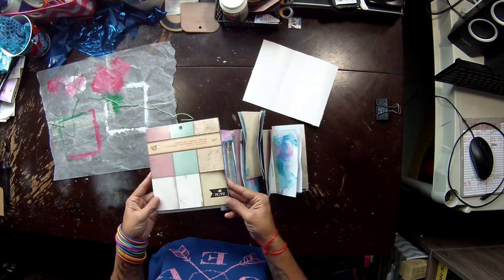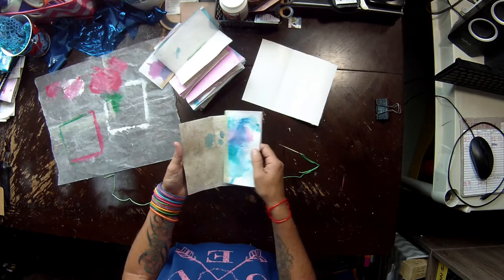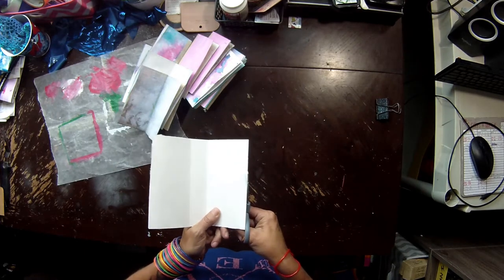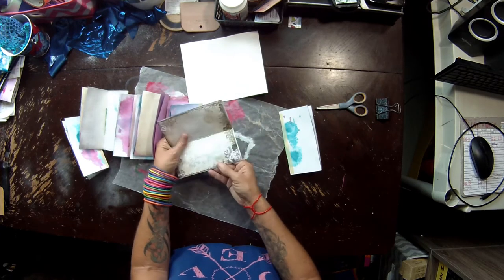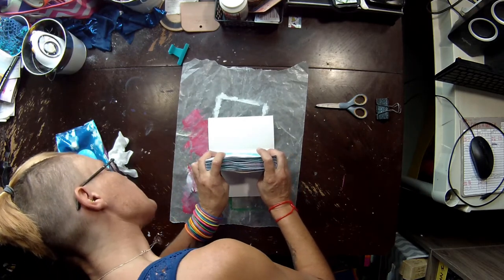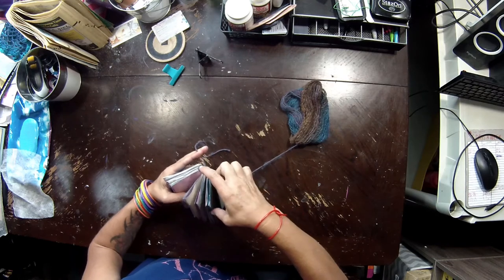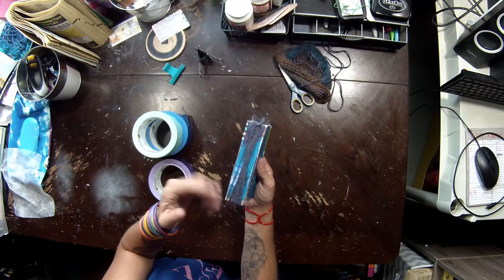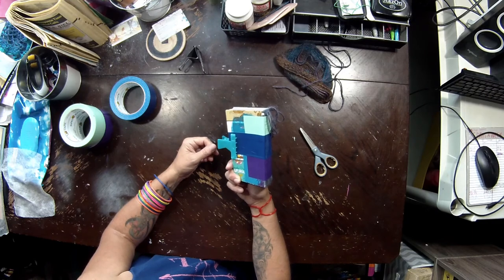The Need it Now-Easy Peasy Diy Journal / Notebook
Hello Sweeties!
So what do crafty people do when we need a little note book? We pull out the DIY skills and make one! Seriously, easy to do, and quick to!

Happy Arting!

Address for happy mail and trades/swaps (to subscribers only) on request, just message me here on my YouTube channel, Once verified as a beloved subbie, I'll share :)

Gear/Tech: Ion AirPro Lite Wifi
Editing: HitFilm4Express